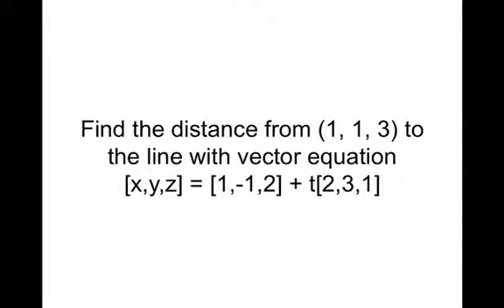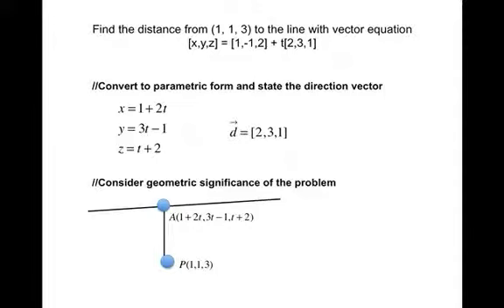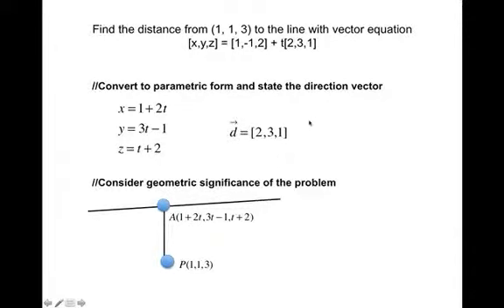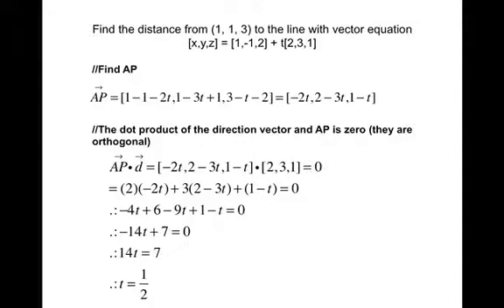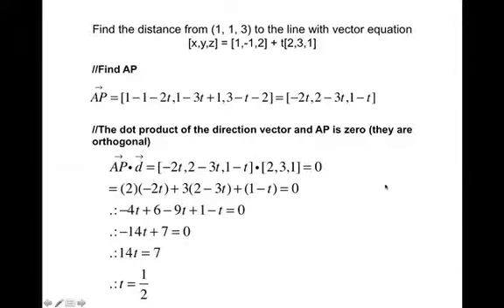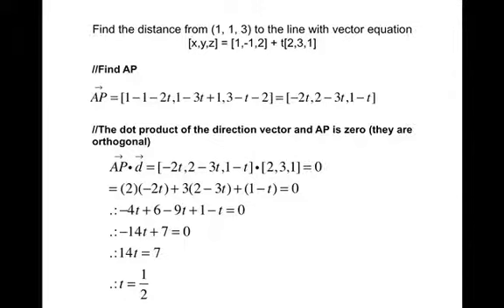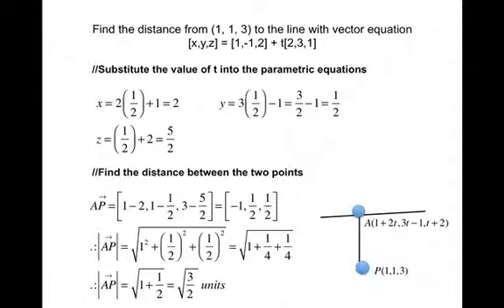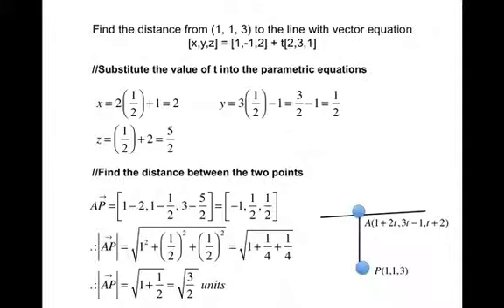Specialist Maths 4I q11b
A video covering a spec maths outcome involving distances between two points with one point on a line given in vector form.